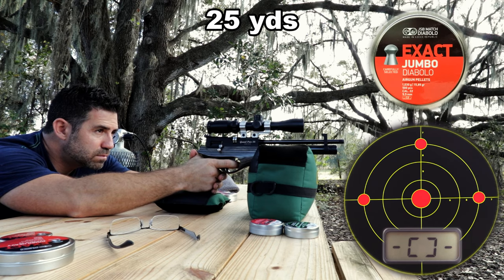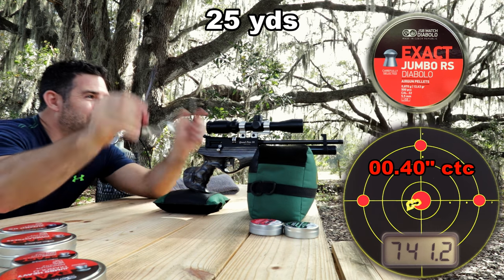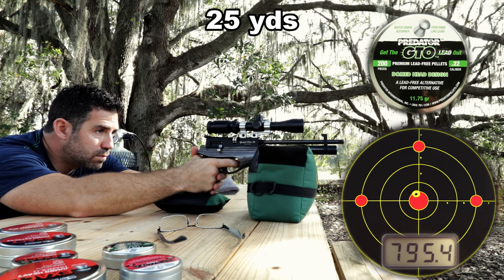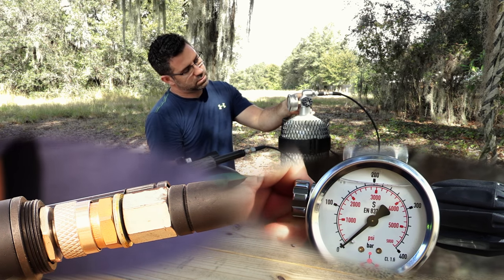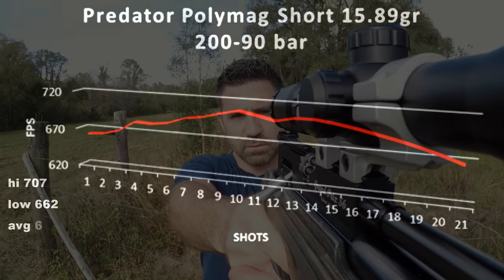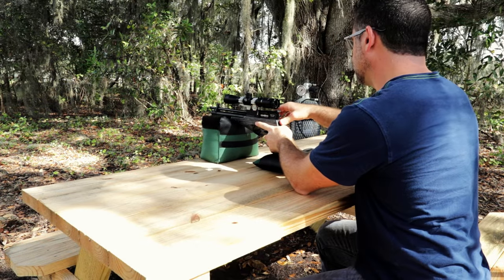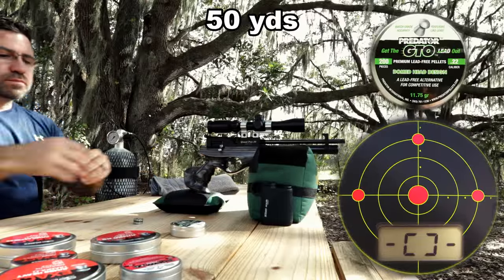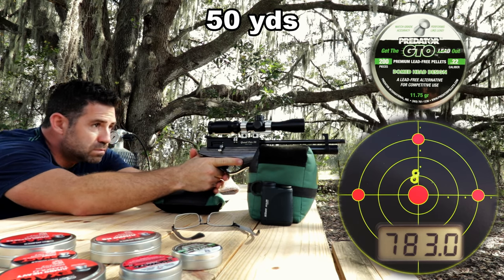Brocock .22 cal Air Pistol + Accuracy TEST - 25 & 50 Yards + FULL REVIEW - s6 Grand Prix PCP Airgun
This video is a review, setup, and maintenance guide for the Brocock Grand Prix s6 .22 PCP air pistol, pellet gun, airgun.